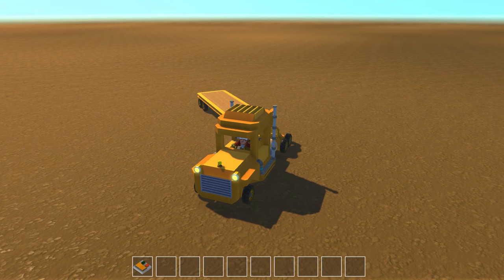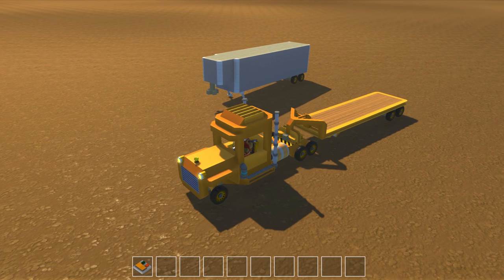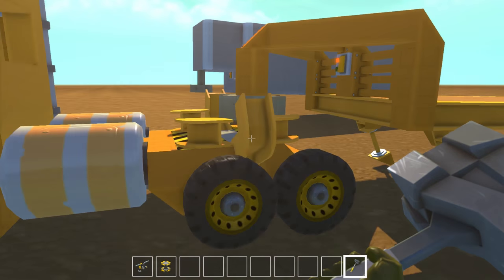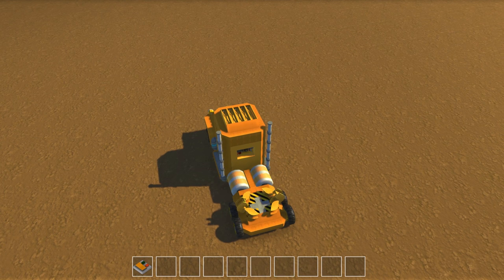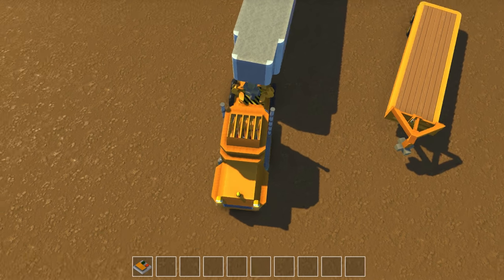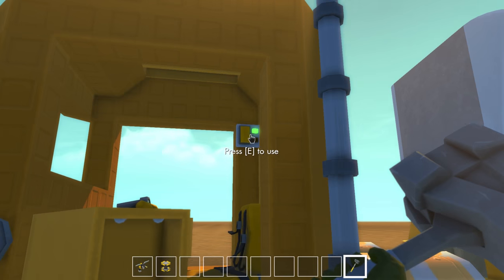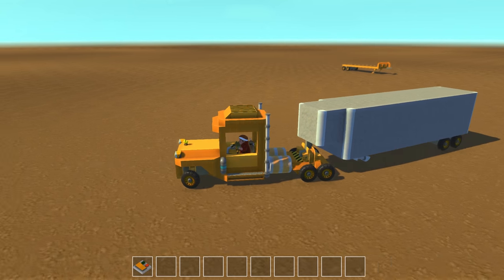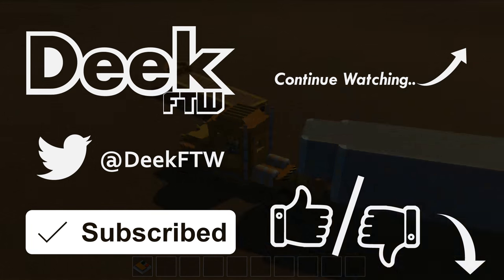Semi Truck with Detachable Trailer - Scrap Mechanic Creative Showcase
In this creative showcase I show off my semi truck that can actually swap trailers. The mechanism on the truck allows a trailer with the proper adapter to easily be grabbed and towed. There are virtually unlimited amounts of trailers that could be made for this trailer mechanism. The locking system for the trailer is strong enough to pull a trailer up a slope without detaching because it allows the trailer to hinge and turn but not flip out of place. I've tested this trailer hitch out on non-flat maps and it works extremely well.

This Big Rig is equipped with either a flatbed trailer or an enclosed trailer. The doors function as well as the hood to reveal the engine that powers this 18 wheeler replica.

The gameplay and frame rate slows way down while a trailer is attached to the truck. This is due to a limitation in the game engine at this point in time. The game does not like when bricks collide thus slowing the game down to about 8-11 frames per second. This should be fixed with a later update.

Let me know what other creations/vehicle/mechanism you would like to see me attempt by leaving a suggestion below in the comment section!